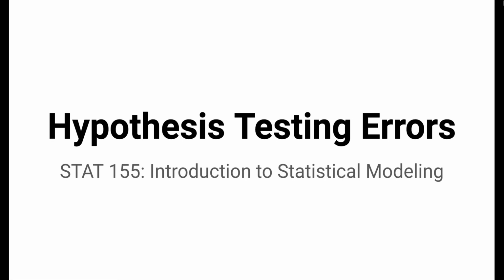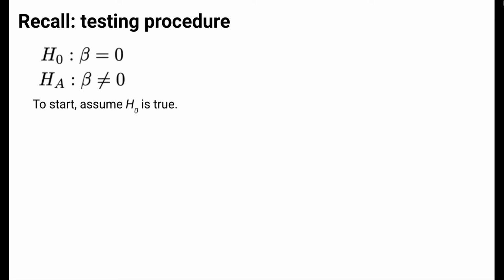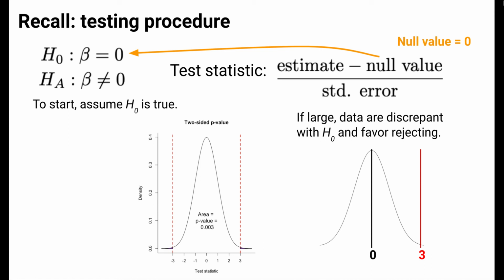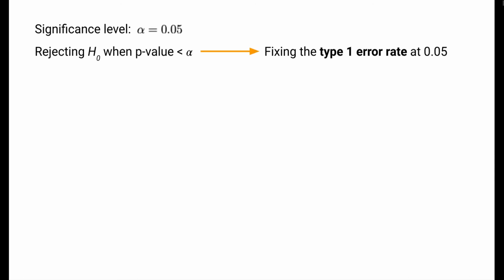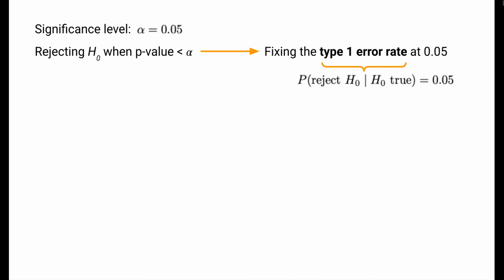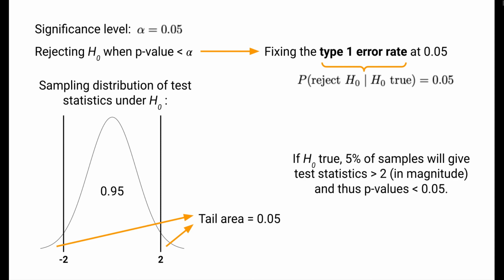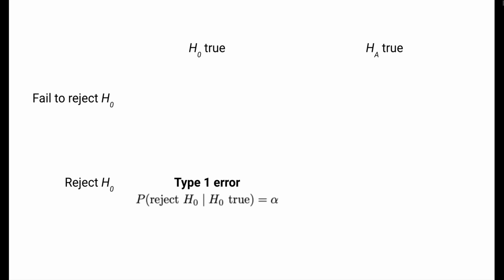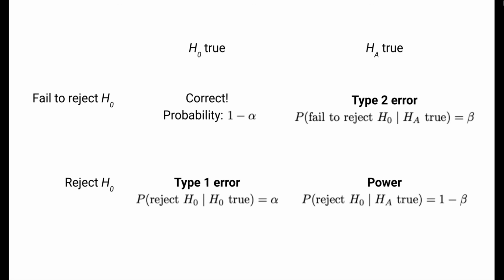Hypothesis Testing Errors